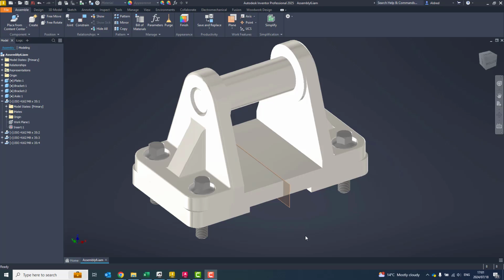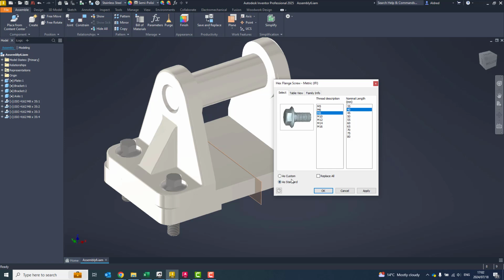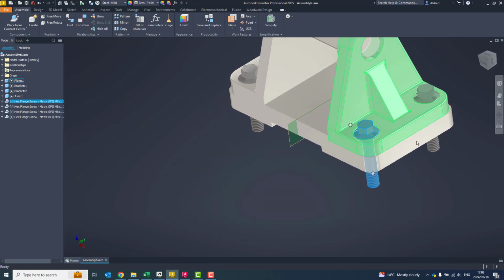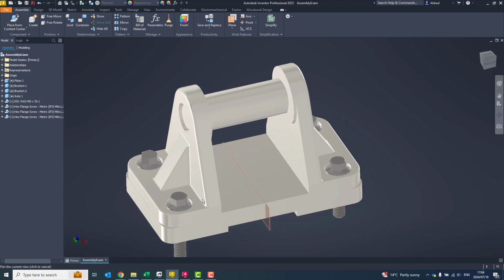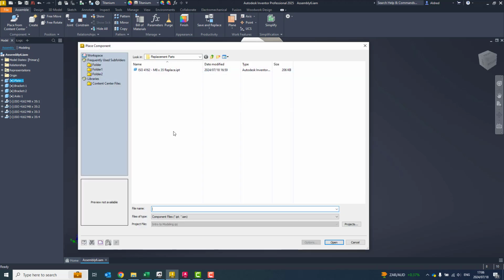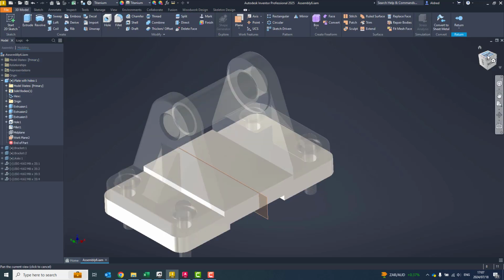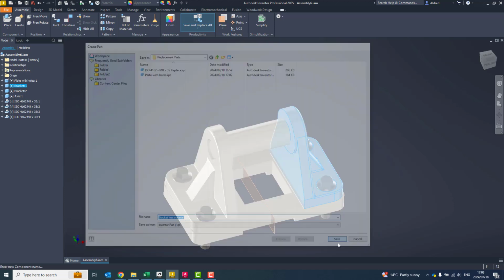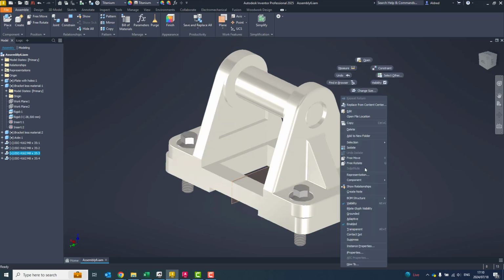Inventor Assembly Replace Tools